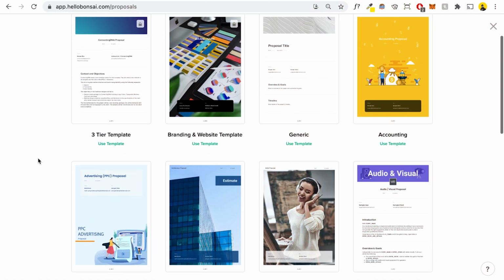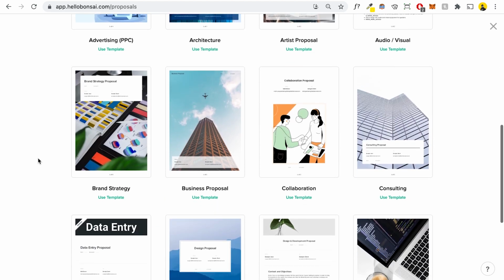How To Become A Designer Without A Degree In 2021!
Wondering how to become a designer without a degree in 2021? This video should help you out. In this video we go over all the tools and essential knowledge you need to become a designer without a degree. If becoming a designer without a degree is important to you, make sure you stick around until the end for all the best tips.